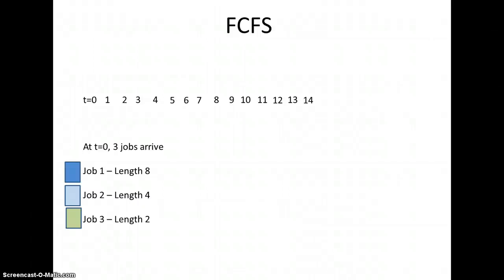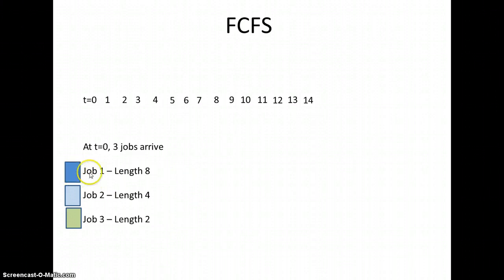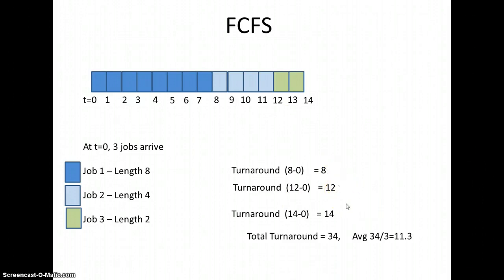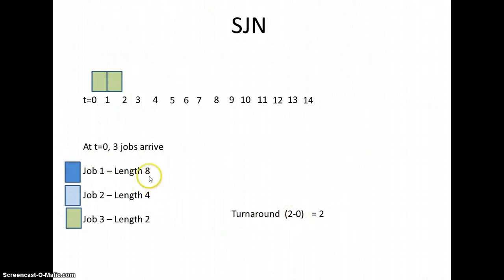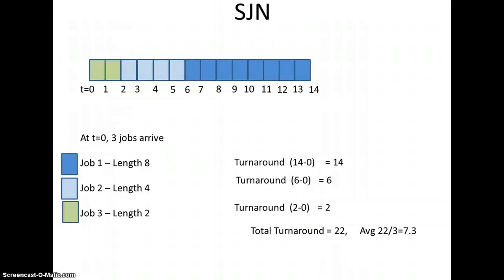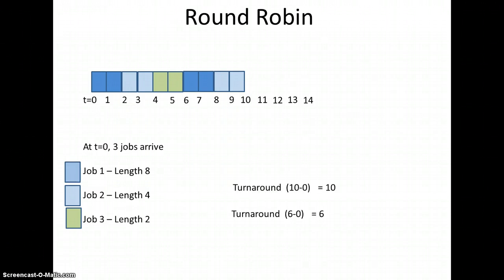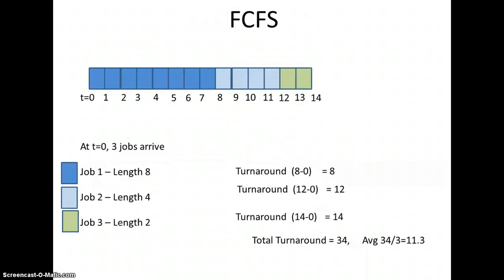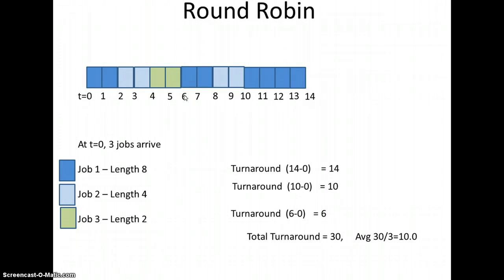CISY217 - FCFS vs SJN vs Round Robin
Ch 4 - FCFS vs SJN vs Round Robin
This video accompanies the book Understanding Operating Systems by Ann McHoes and Ida M. Flynn